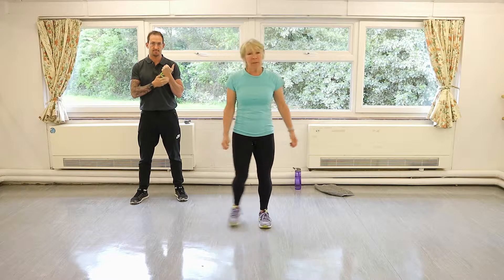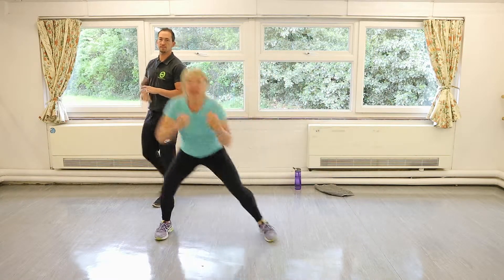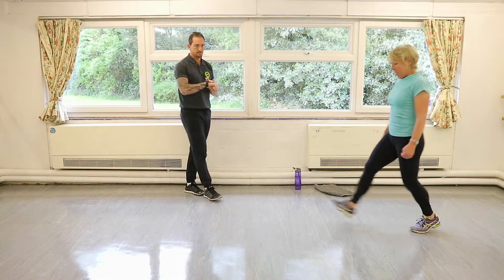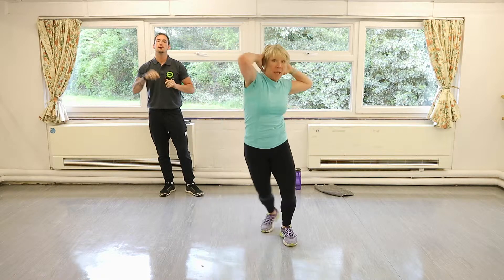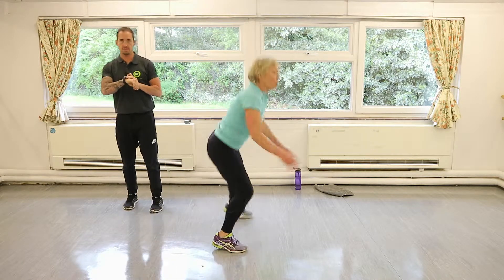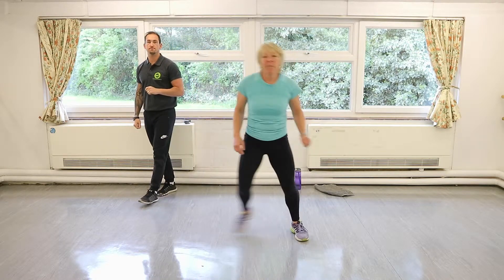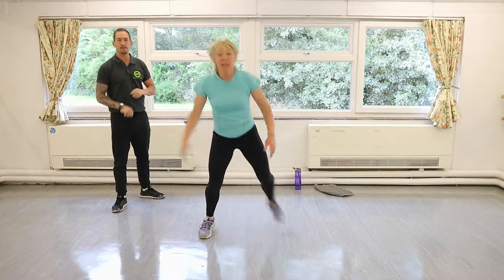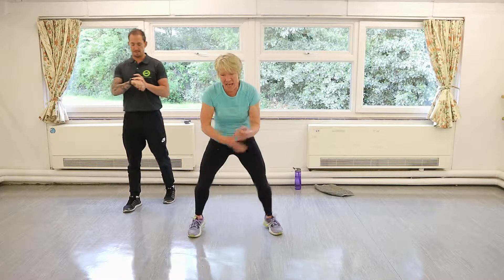Warm Up 2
7 exercise warm up to do before starting any of our exercise videos

This war up is three sets of the following:

Tap Outs
Squat & Punch
Double Side Step & Punch
Hamstring Curls
Press Ups
Walking Lunges
Wide Toe Taps